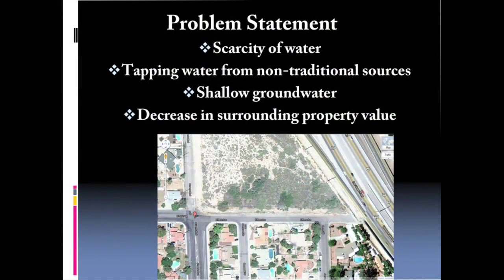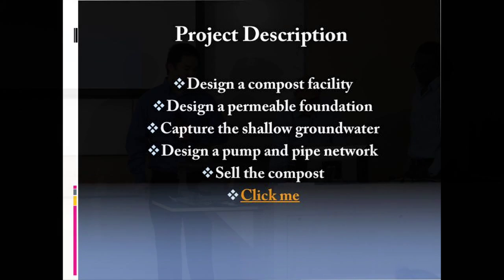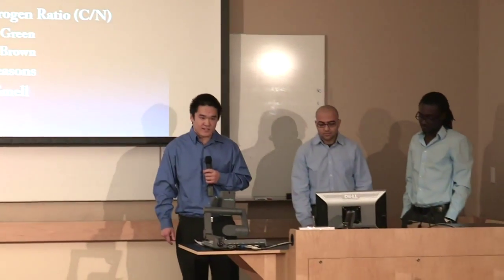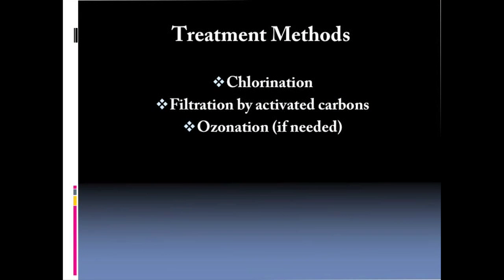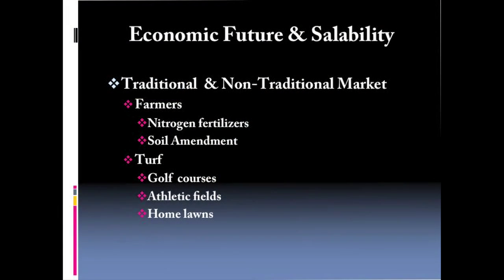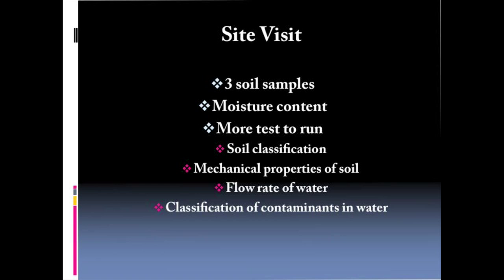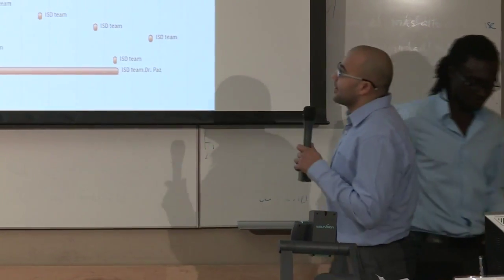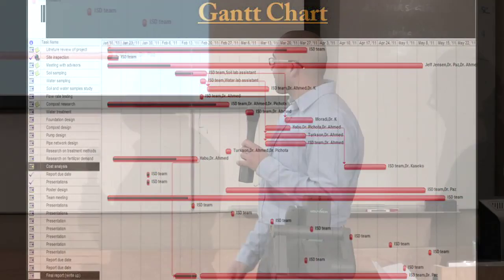CEE_ISD Innovative Sustainable Design.mp4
UNLV Civil and Environmental Engineering- I.S.D. Innovative Sustainable Design
Team Members: Jarrett Habu, Borhan Moradi, Richard Turkson